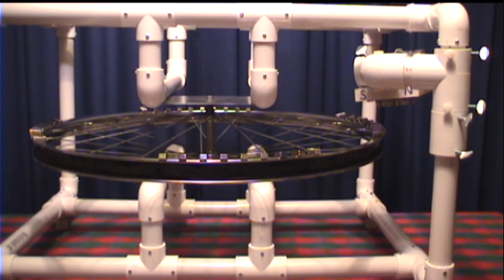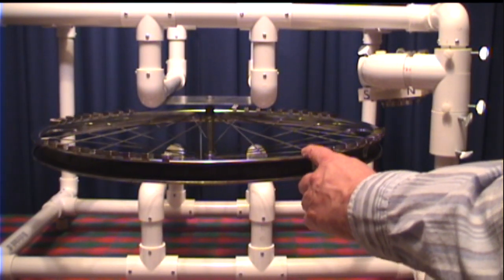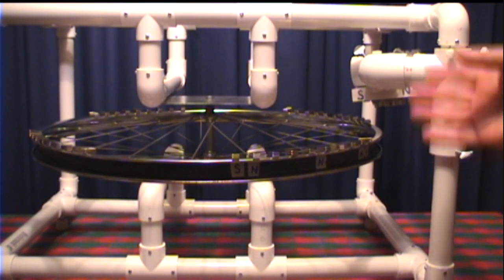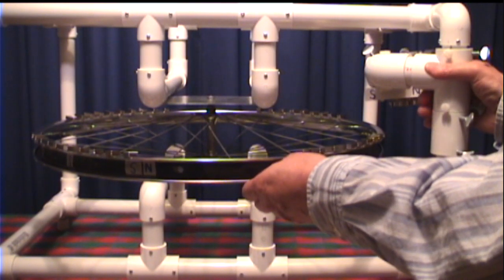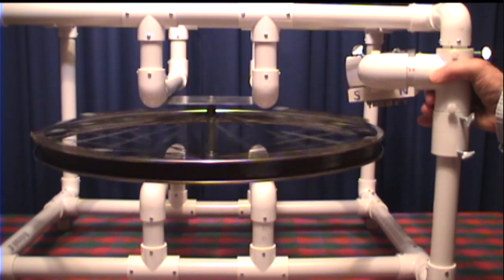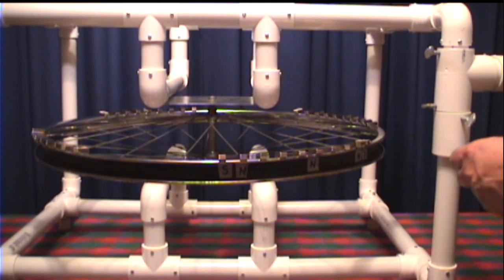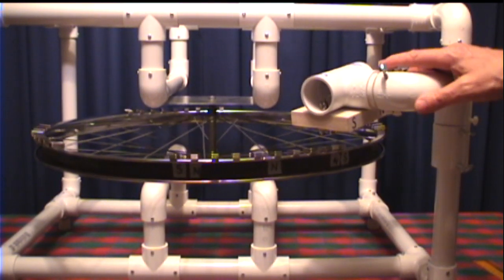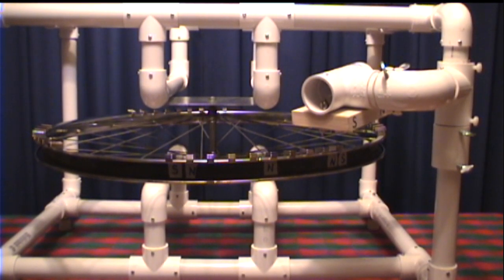Video #15, "Rick's Pipe Dream" Magnetic Motor - Generator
This is the second in a series of three videos (#14, 15 and 16) describing and demonstrating my preferred "cat's meow" magnet configuration.  I show how, when operating the stator magnet 1.75 inches above the rotor magnets, movement of the MOSTAT (moving stator) is nearly effortless and yet the rotational forces are still quite good.